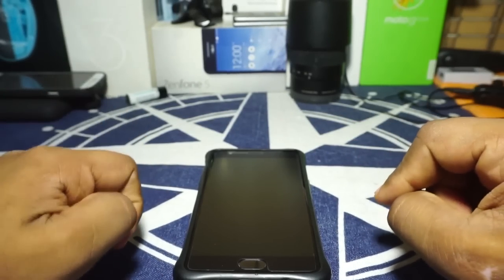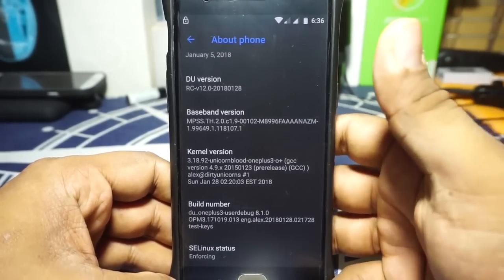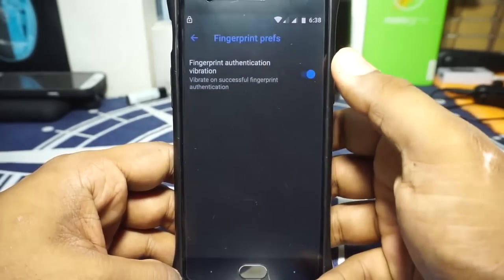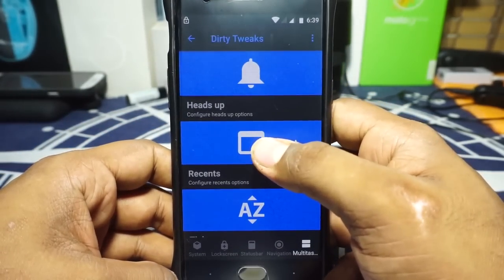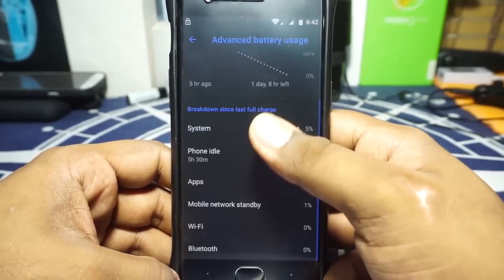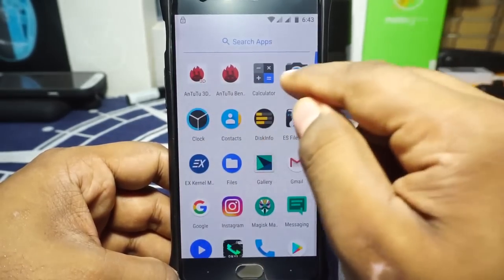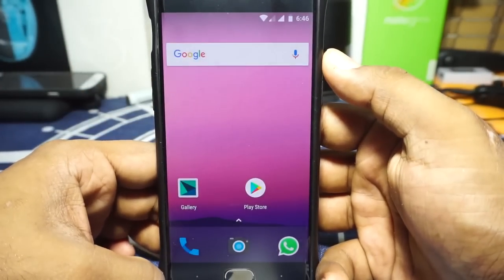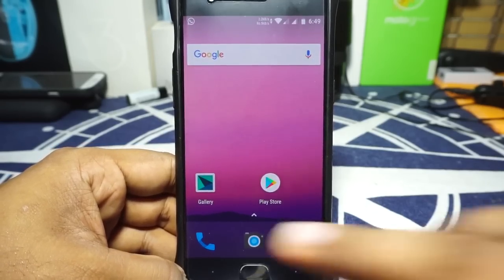Dirty Unicorn [Oreo|Android 8.1] For OnePlus 3/3T (Rain)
Dirty Unicorn, Angry Unicorn, Amazing as Ever!!